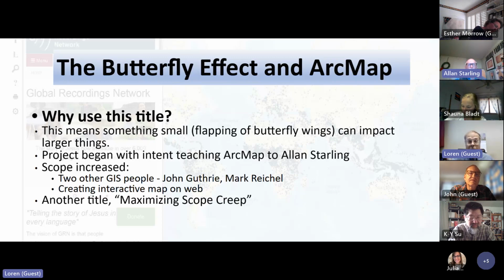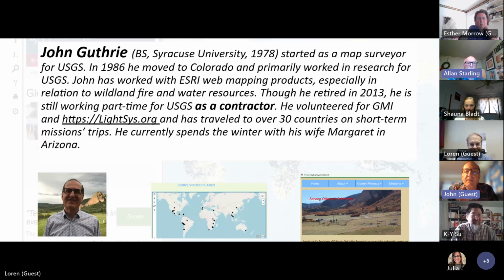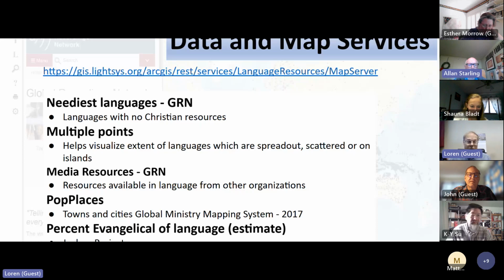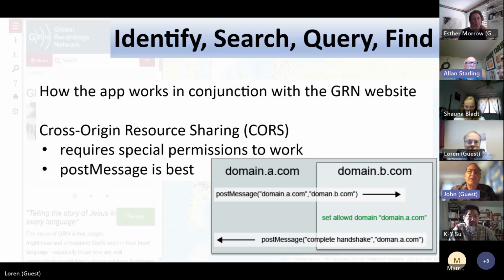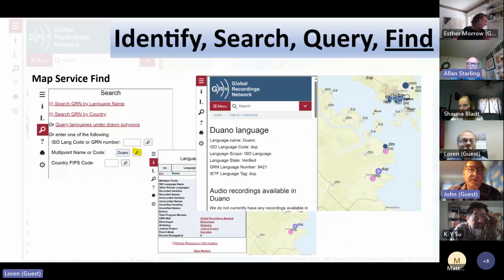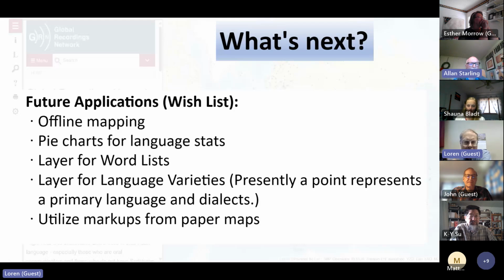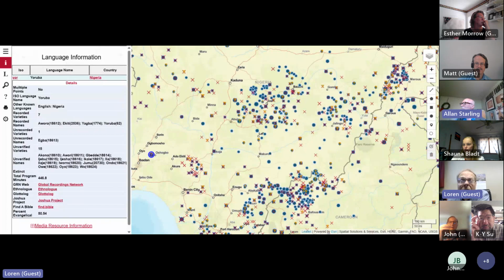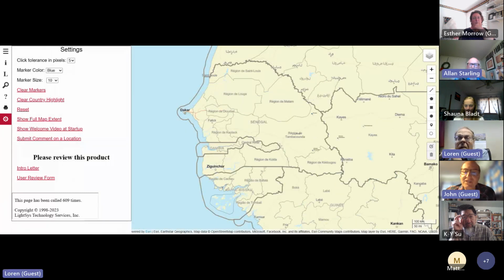The Butterfly Effect and Arcmap Christians in GIS June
We will follow a project which began as helping someone at Global Recordings Network, a missions organization, learn ArcMap. The project grew from this to creating an interactive map on the internet for the organization. Most of the webinar will be demonstrating the map and seeing how Leaflet and Enterprise ArcGIS Server were used to create the map.

Loren Muehlius (BS, Cartography, University of Wisconsin, 1976) worked at a regional planning agency in Wisconsin helping finish computerized mapping of land use. In 1986, he joined Global Mapping International (GMI) where he focused on helping missionaries with mapping. When GMI closed in 2017, Loren was fortunate to continue his missionary mapping work with LightSys Technology Services.

John Guthrie (BS, Syracuse University, 1978) started as a map surveyor for USGS. In 1986 he moved to Colorado and primarily worked in research for USGS. John has worked with ESRI web mapping products especially in relation to wildland fire and water resources. Though he retired in 2013, he is still working part-time for USGS. He volunteered for GMI and LightSys and has traveled to over 30 countries on short-term missions trips. He currently spends the winter with his wife Margaret in Arizona